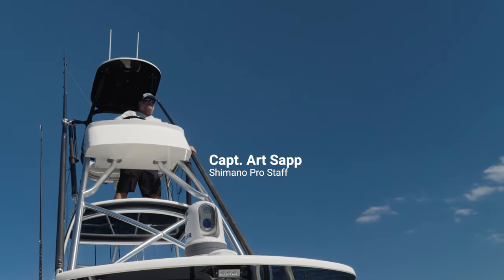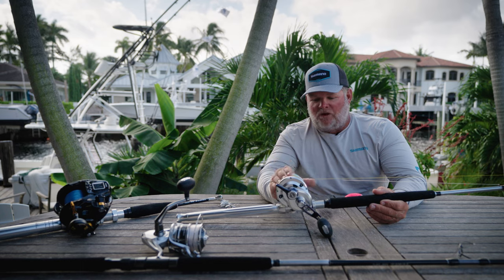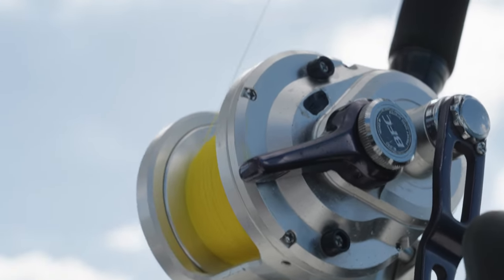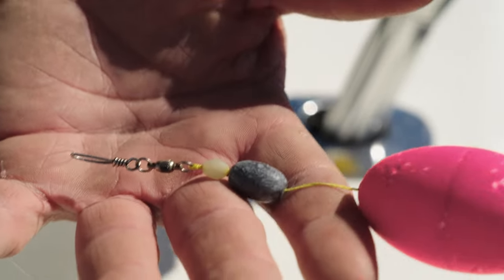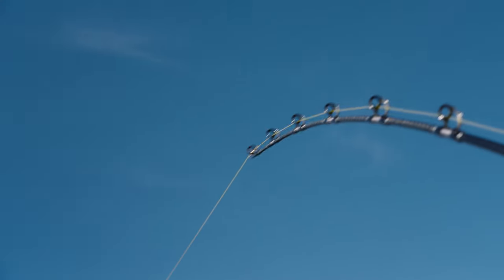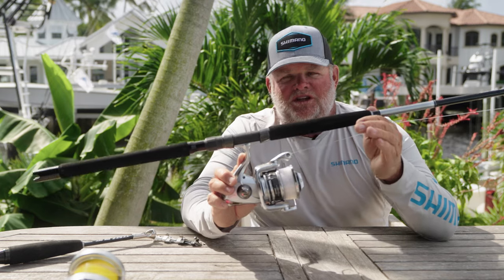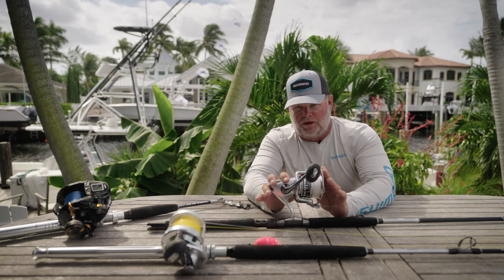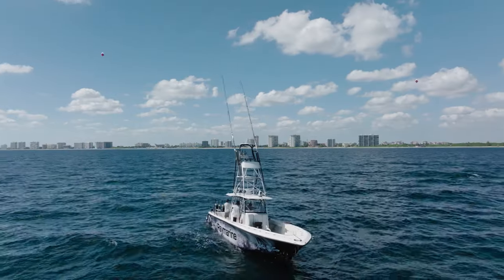How to Rig Fishing Tackle for Sailfish and Kite Fishing | Episode 3: Shimano Terez BW BFC Series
The third and final episode of the three-part Terez BW BFC video series: Capt. Art Sapp discusses the finer points of what makes the best kite fishing tackle for sailfish and other game fish in South Florida, and why Shimano's Billfish Concept lineup of rods and reels is the ideal choice for tournament teams and anglers looking for the upper hand by using the best-performing tackle on the market. Sapp shows how and why he rigs his conventional fishing tackle for kite fishing — rod, reel, mainline, leader, hook and terminal tackle — for both tournament and charter fishing. He also details why his crew chooses the 8-foot Terez BW BFC spinning rod paired with a Saragosa SW BFC when casting to tailing or cruising sailfish. Sapp also explains why using the fastest spinning reel on the market is essential when chasing sailfish.